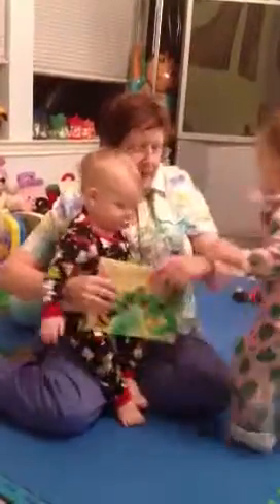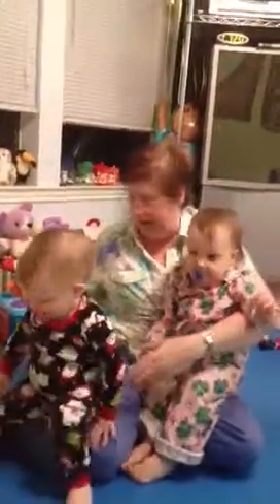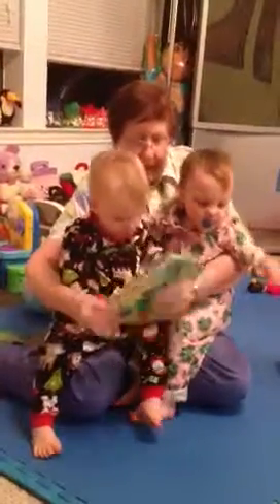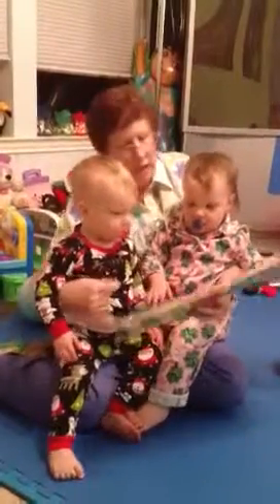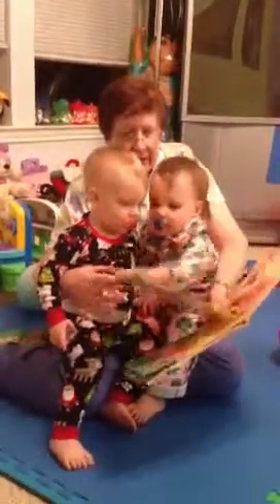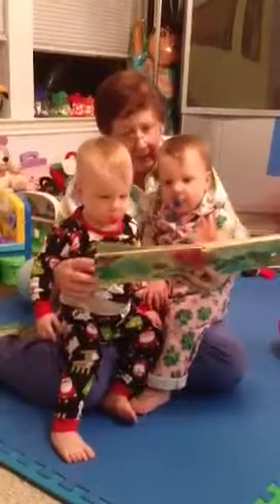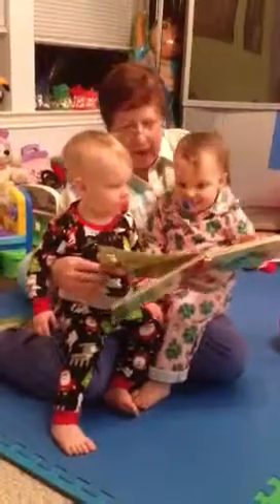Grandma and twins 11-19-12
Grandma reading a story to Jacob and Maddie